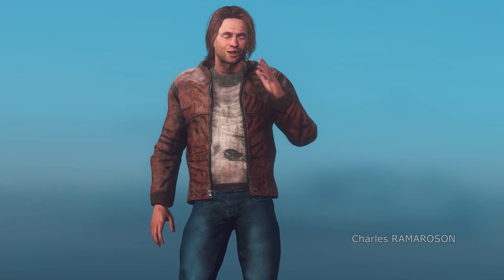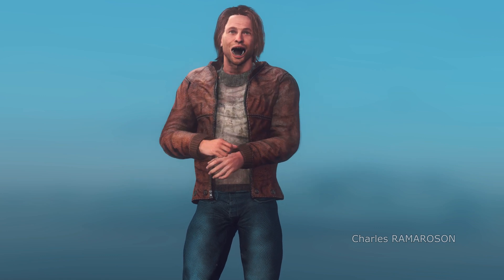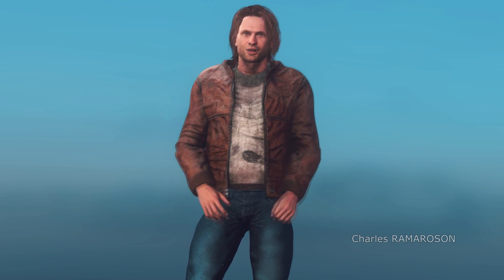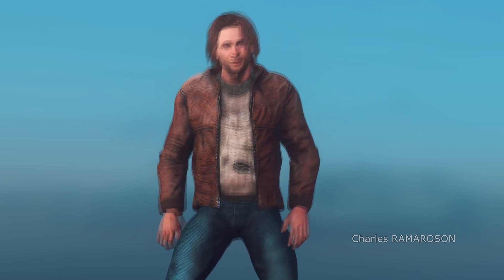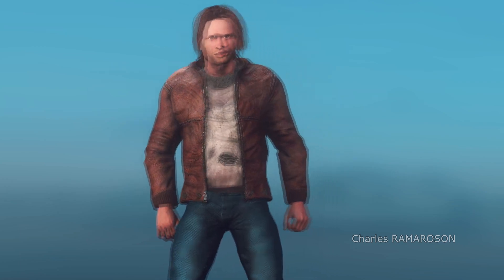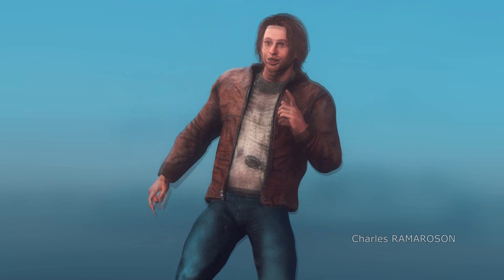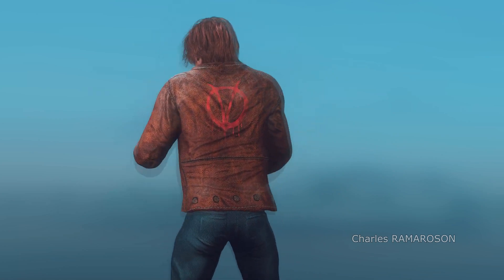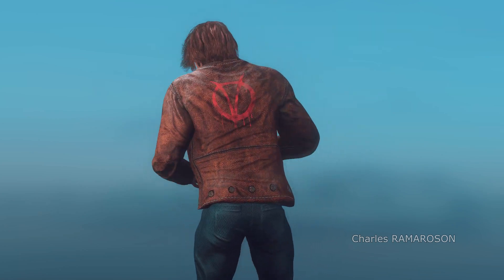THREEDPOSETRACKER TO ICLONE-MOCAP without suit live or from video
This is incredible. just with ONE webcam, I can bodymocap, transfer motion to 3DXChange and bring it to Iclone. So I'm happy. I already started to economize for buying xsens or PN but for now, I think I'll keep this way for what I'm doing. 0$ VS 3000$ , long life to AI. What shocked me is when I turn on 360°, with one cam, it doesn't loose the tracking. Just awesome.